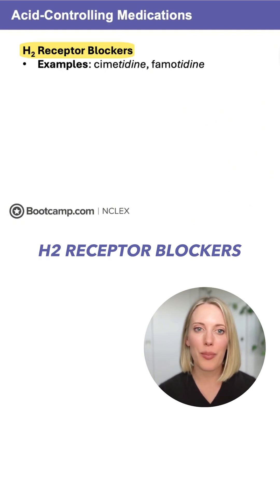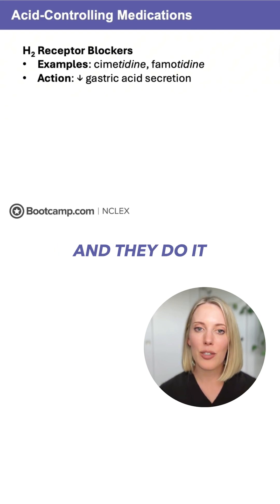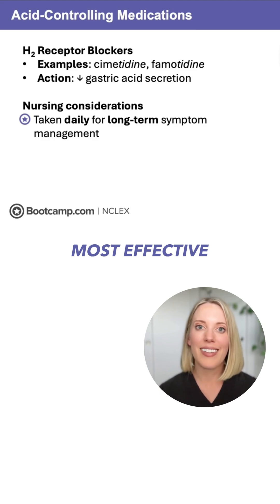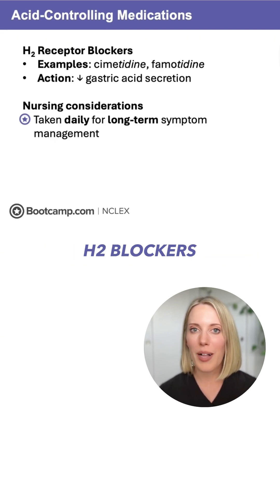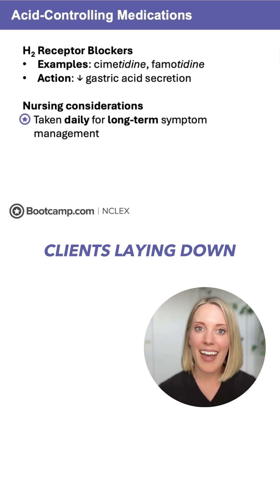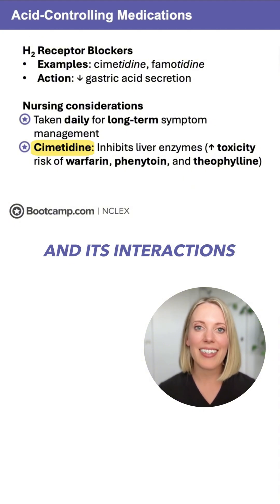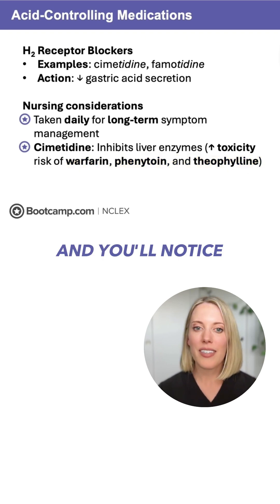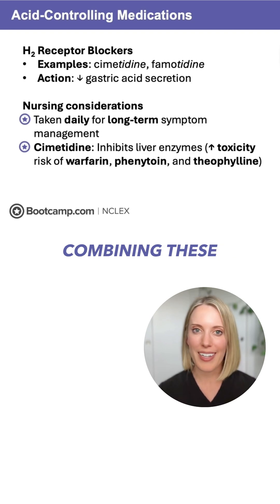How H2 Blockers Stop Acid FAST! (NCLEX-Level Breakdown)